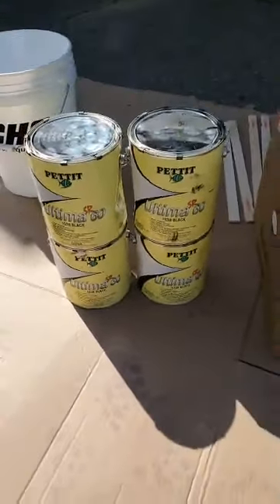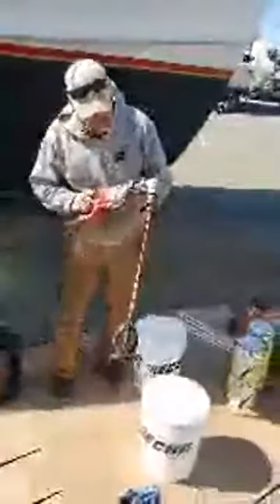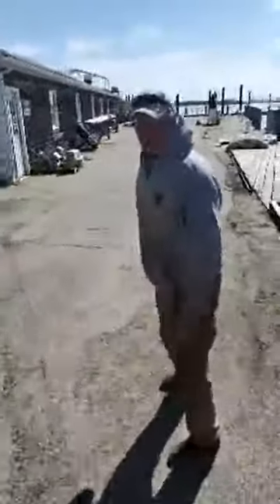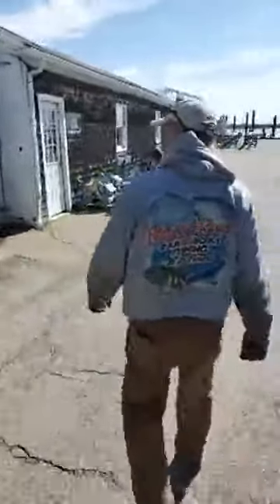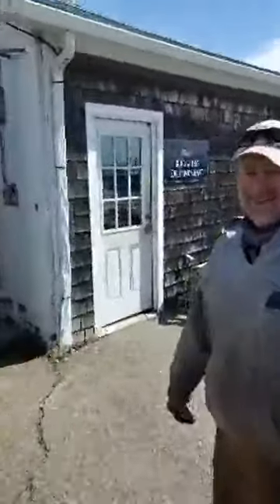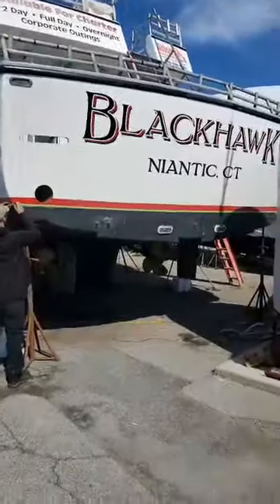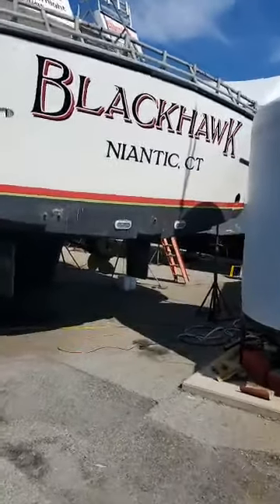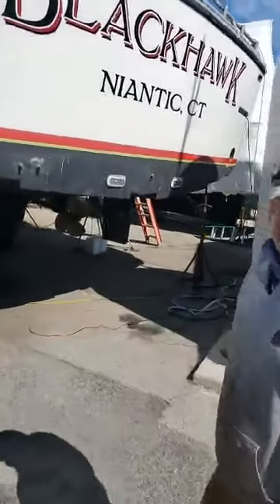Painting the Black Hawk- March 2021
From our live Facebook video at the Noank Shipyard, painting the bottom of the Black Hawk.